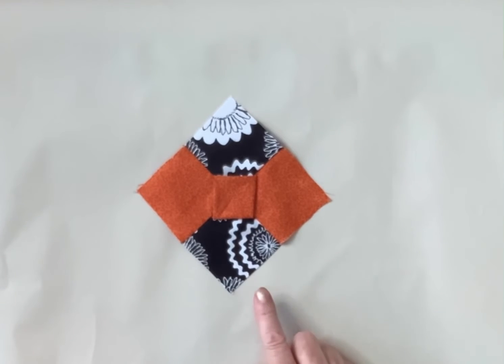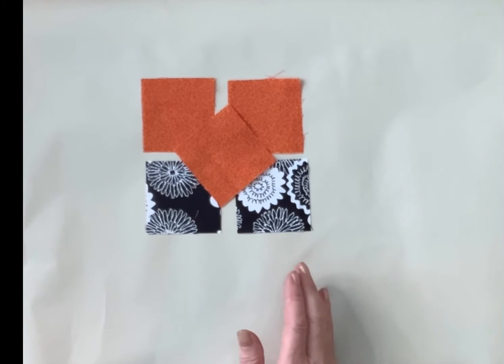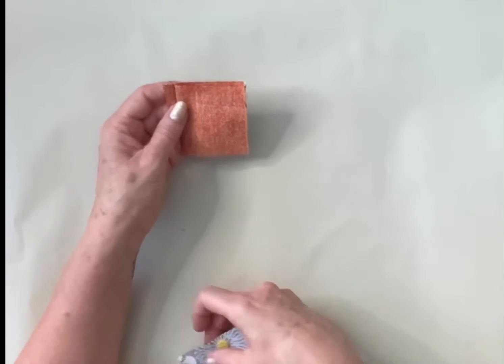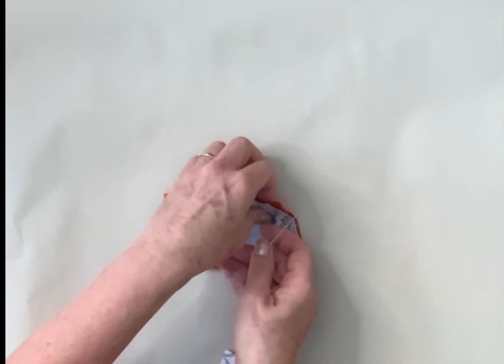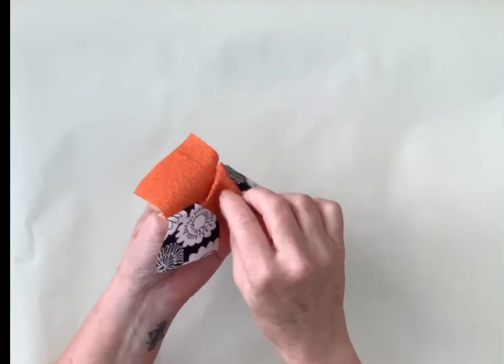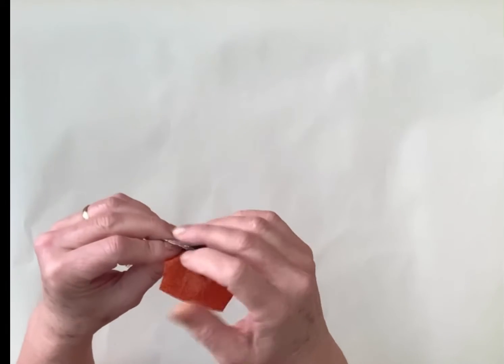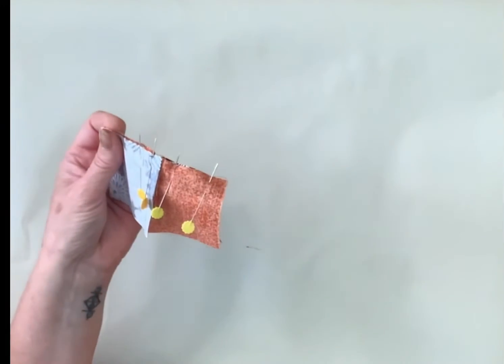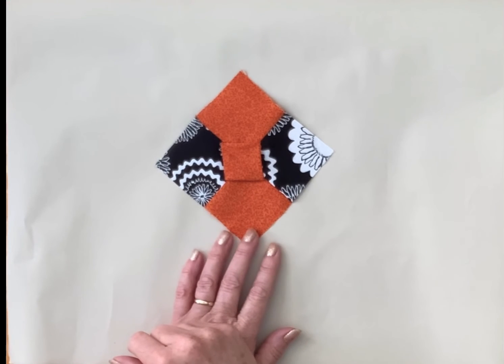BowTie 2d Patchwork Block Request ArtStudioDaily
Requested block by Faye.
2D folded centre.